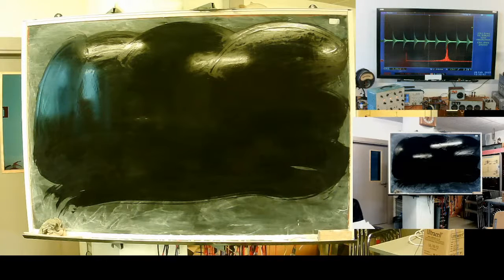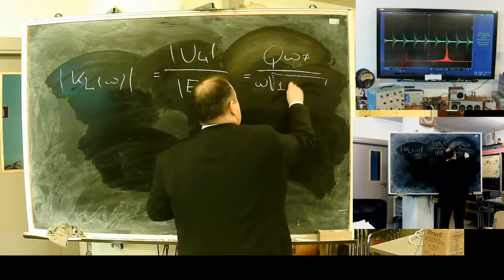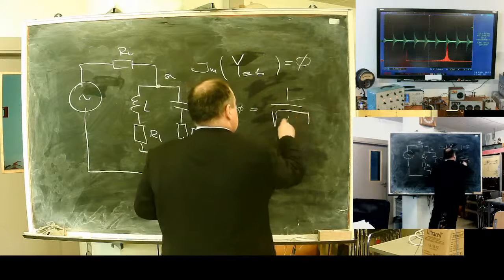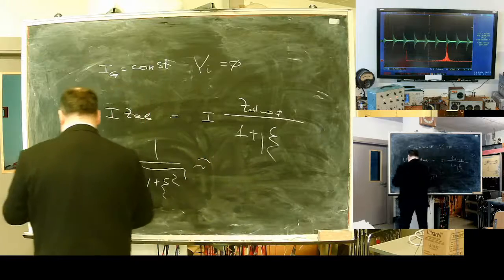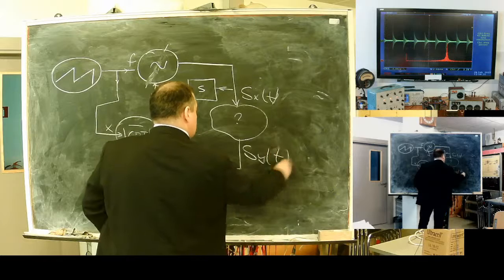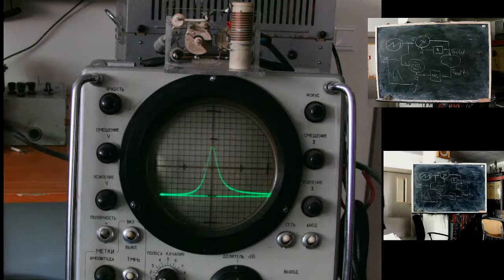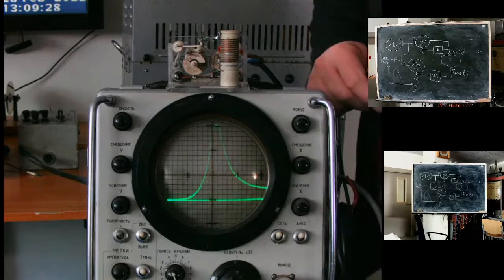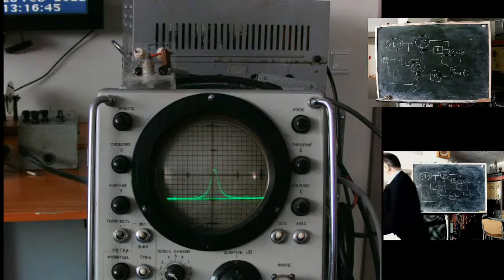Theory of signals. Lecture 7. Resonant circuits 2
Resonant (selective) circuits  Part2